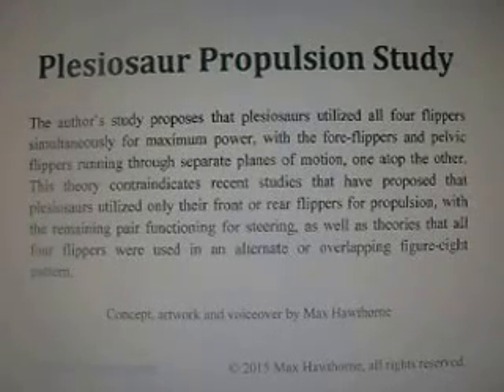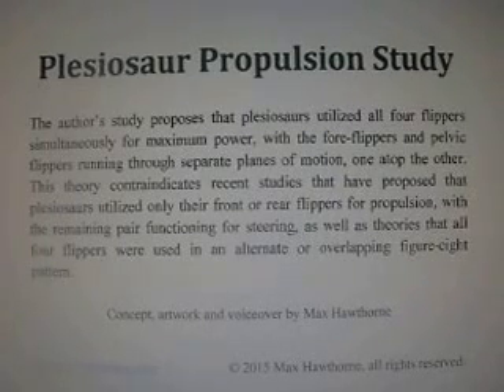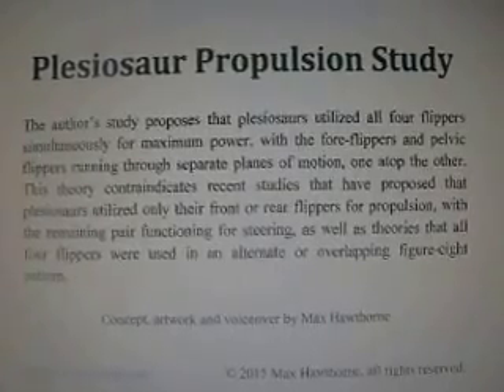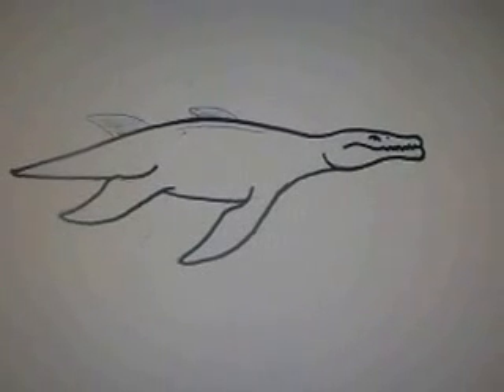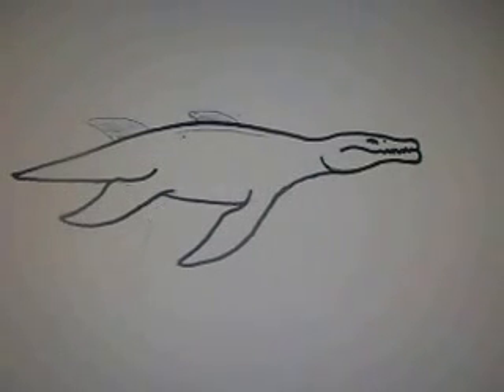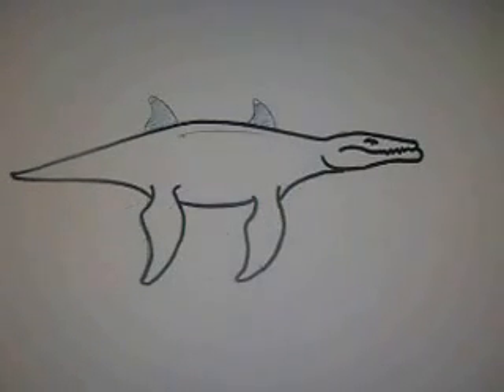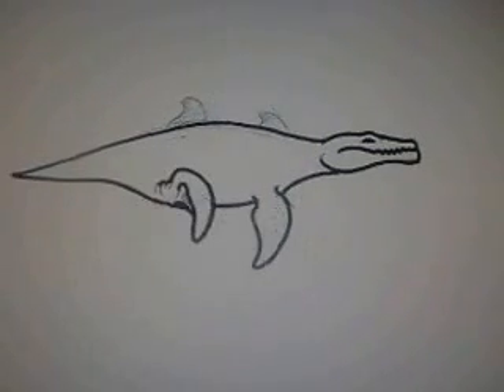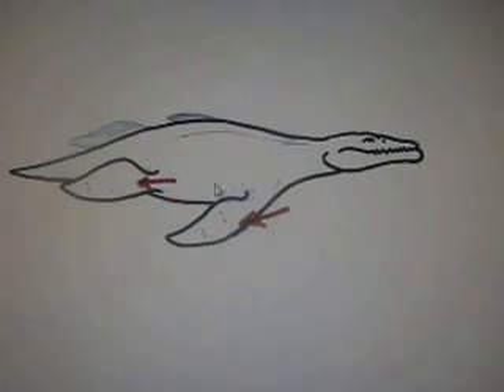Plesiosaur Flipper Locomotion Study by Max Hawthorne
A quick, hand-held study by award-winning Kronos Rising author Max Hawthorne, exploring his theories on plesiosaur locomotion. The clip explores how the assorted plesiosaurs (elasmosaurs and pliosaurs) swam through the water.